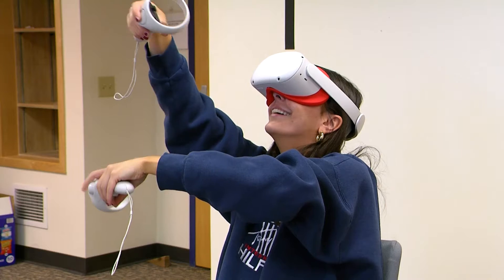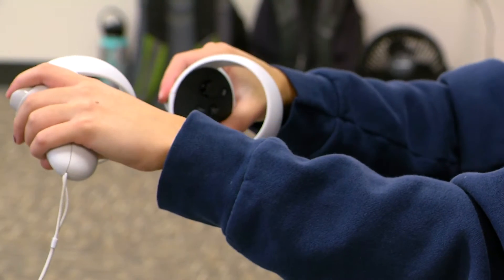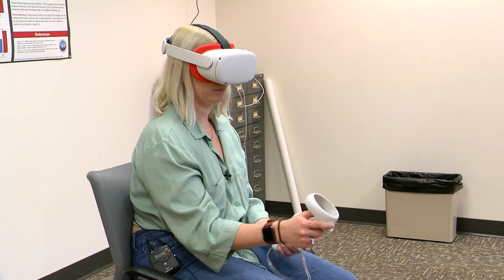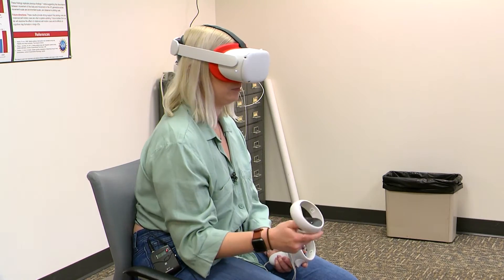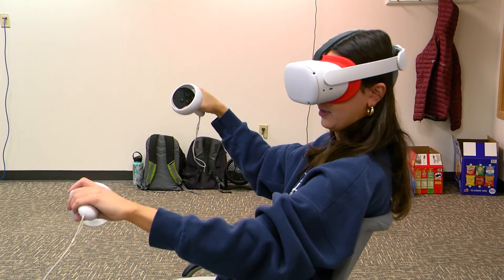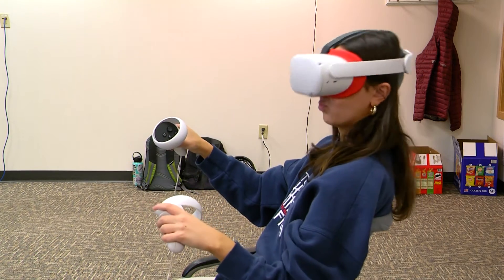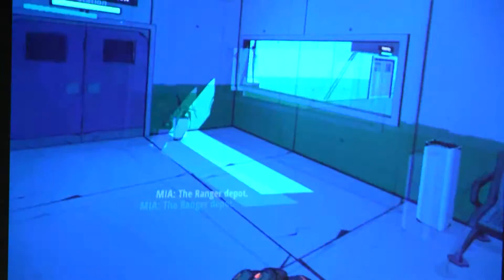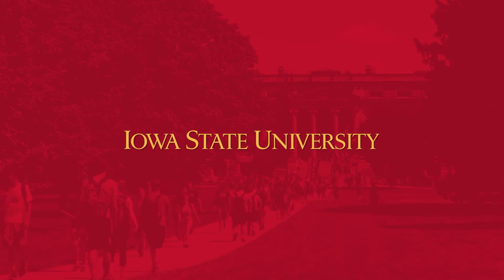Mitigating cybersickness can have far-reaching effects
Virtual reality is growing in popularity, and while it’s often used in video games, it’s increasingly being used in more practical settings, like job trainings and educational exercises. But for many people, using VR headsets can cause cybersickness, which can include nausea, headaches, and disorientation among other symptoms. And women experience these symptoms far stronger and more often than men. Iowa State researchers in psychology and engineering are studying the reasons that cause cybersickness, and looking at ways to help people adapt.